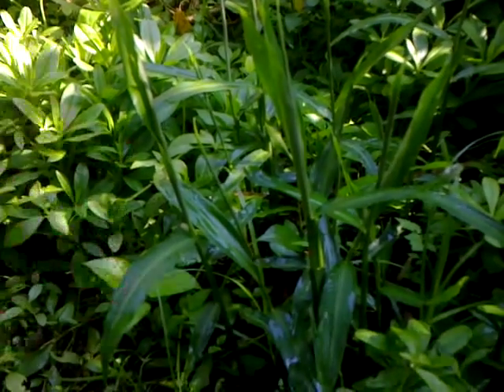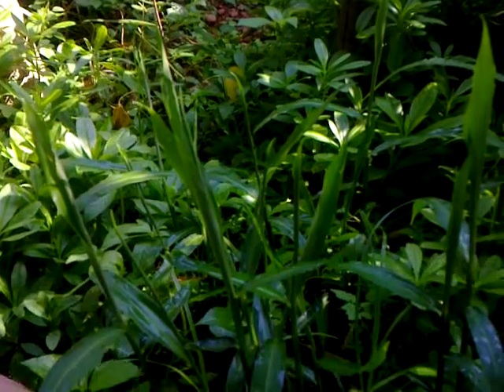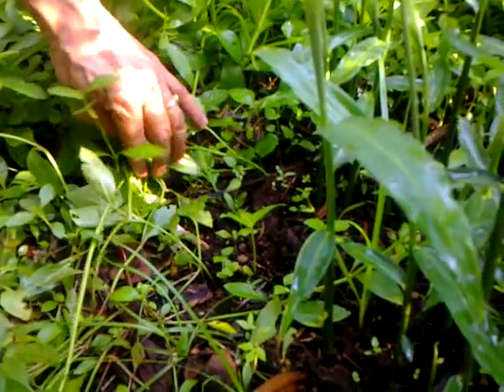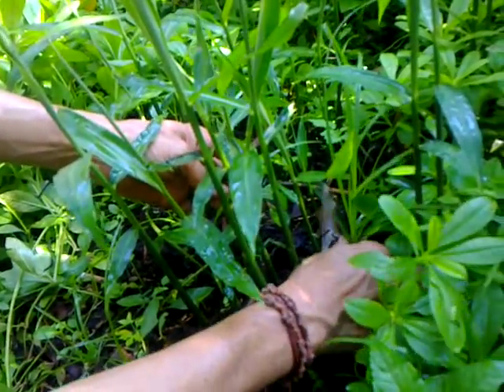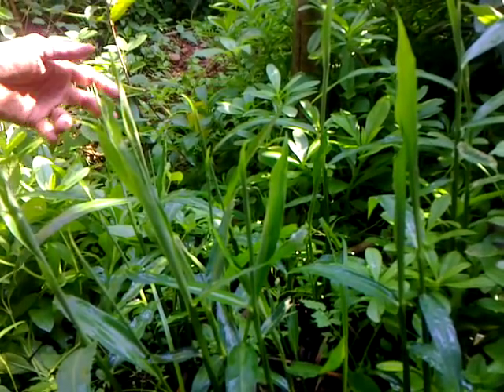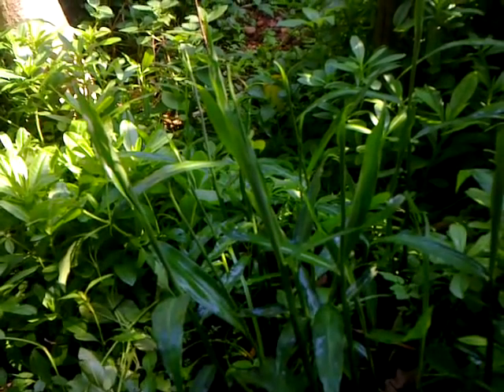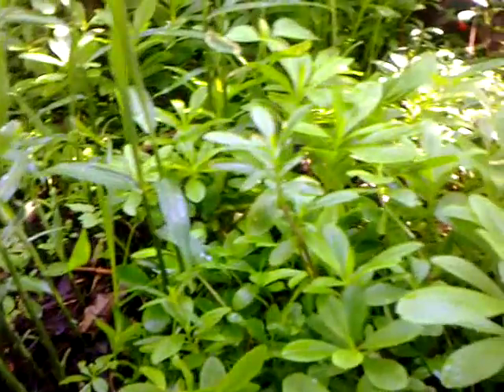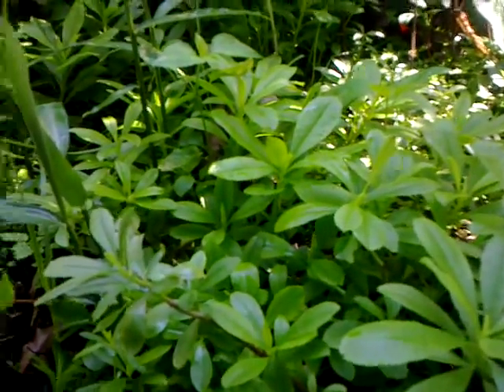Soil Health - Eroded soil after rectification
RICH SOIL supports lush vegetation which springs up after summer showers. The kind of weeds that appear indicate the soil condition. In degraded lands tough crab grasses and noxious weeds make an appearance.

Where top soil is better like here, soft herbs like portulaca, punarnava, arrowroot,and many edible weeds like, ginger and turmeric, if introduced and allowed to naturalize, all make their appearance.

HEALTHY SOIL produces healthy, TOUGH,DISEASE  and PEST-RESISTANT plants, capable of fighting off disease, withstanding fluctuations of weather (mainly due to global warming) and still produce great healthy vegetables.

This healthy soil is the result of 7 years of intensive regeneration work.

All available carbonaceous stuff, like coconut frond, dry leaves, vermi-compost etc. are added.

Ants are never disturbed. They help enrich soil and increase aeration.

Panchgavya or the 5 products of cow soup is also added regularly in first 3 years. See Palekar's methods to know more on this magical healing liquid. Panchagavya is like giving pro-biotics to the soil (for humans) or beneficial bacteria and micro-organisms to the soil. EM or effective microorganisms are important to enrich soil and keep it that way. In degraded soils this is lost.

There are separate groups of these beneficial microorganisms like those that convert atmosphere nitrogen, the fermenting ones like yeast, found in wine and beer and the lactose group which is found in curds and yogurt.

In cow dung or any herbivore fresh droppings, literally thousands of types of these essential bacteria are found in abundance. In forests bison and deer do this work.
In farms cows are best. The native humped variety of cows are supreme as far as dung quality is concerned.

All good bacteria have to be re-introduced to dead soils to get it on the right track and start improving steadily.

BUT IF THE SO CALLED AGRICULTURAL WASTE IS BURNED OFF FOR THE "GREEN ENERGY"  then you can bid goodbye to all the soil fertility. So much for 'bio waste'.